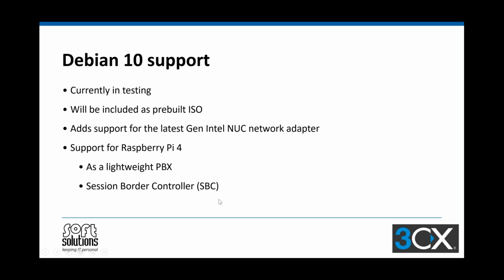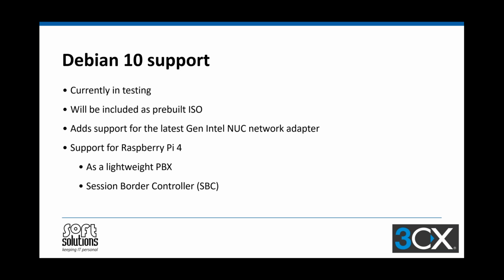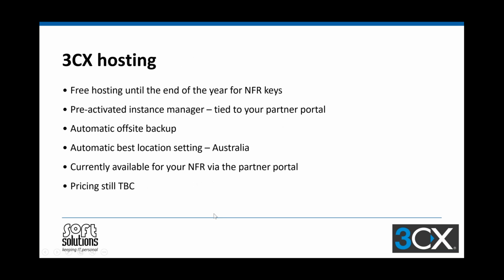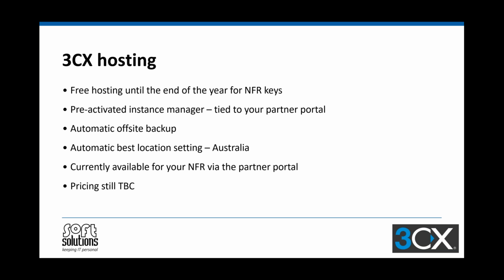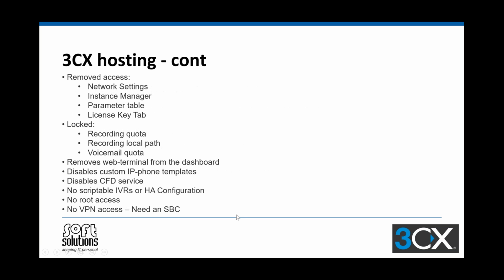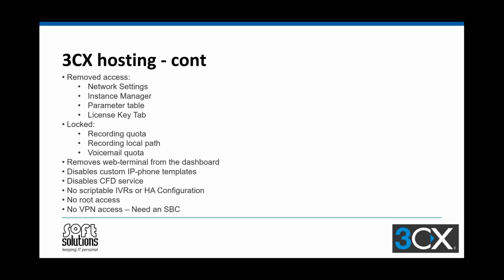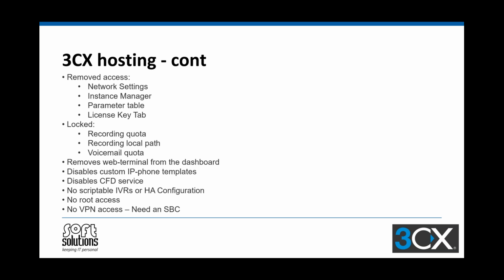3CX Version 16 Update 6 BETA 2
Join Megan Twentyman (Brand Manager) and Matt Carey (Senior Engineer) for this month's “bite size” webinar, as they take an in-depth look at 3CX version 16 update 6 BETA 2. They will look at the key changes and what you need to know.